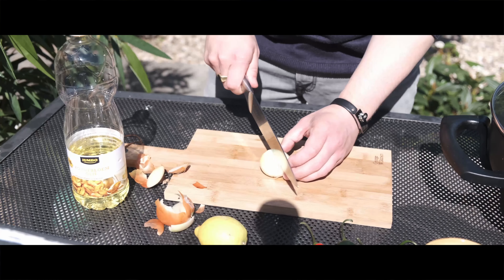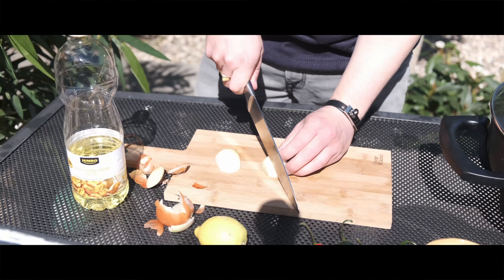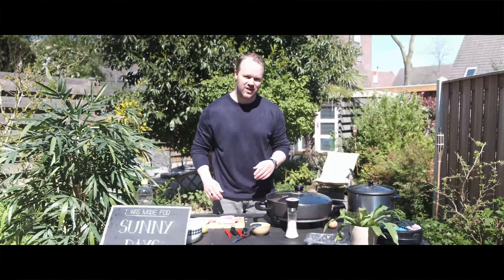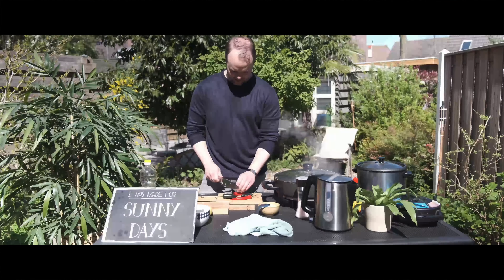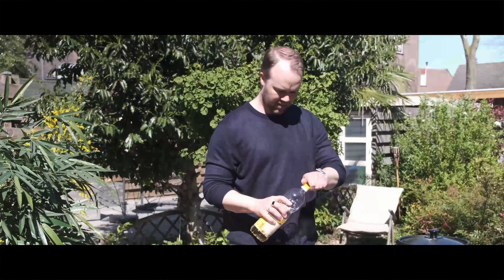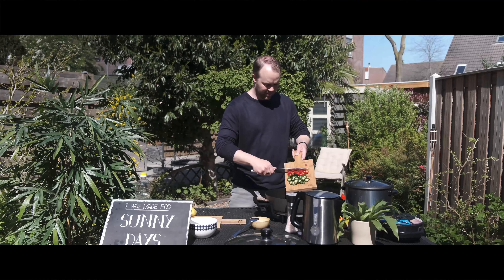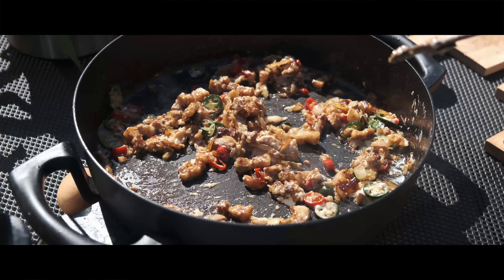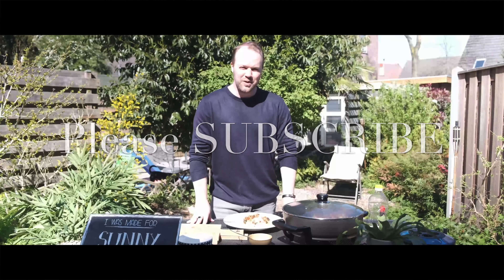FOREIGNER COOKS PORK SISIG FILIPINO FOOD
I am a FILIPINO FOOD VLOGGER and in this video I am making my favorite Filipino dish pork sisig for the first time ever!!

Yes, I am a foreigner cooking sisig. Pork sisig is so delicious. It is a crispy and creamy dish with some saltiness, acidity and extra spice from the hot chili peppers.

I use lemon and a yoghurt based mayonaise for this recipe. I am making this sisig for the first time!

Do you also like it when a foreigner cook filipino food?

I am planning to cook pigar pigar next time which is a dish from pangasinan but I like to hear from you your recommendations as well!

Pinoy planet